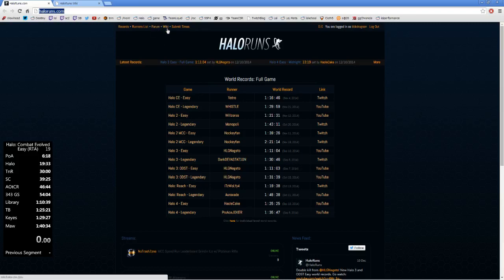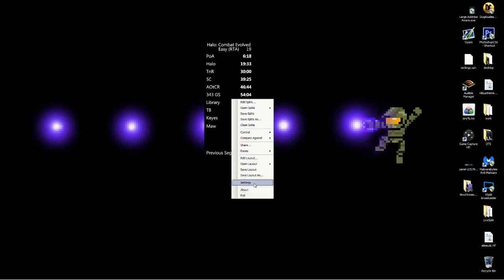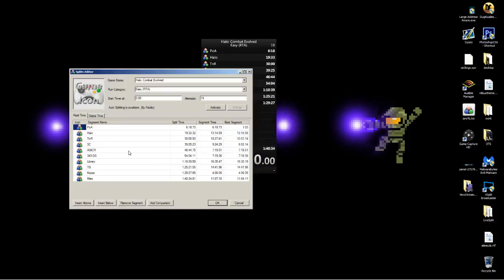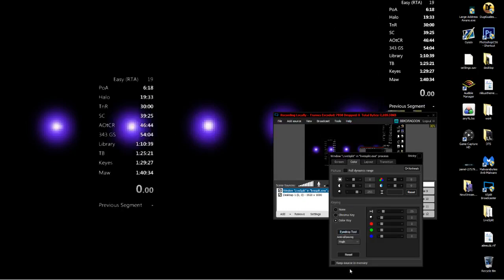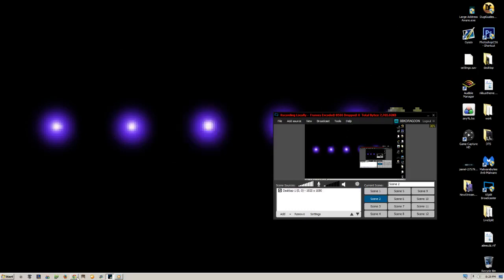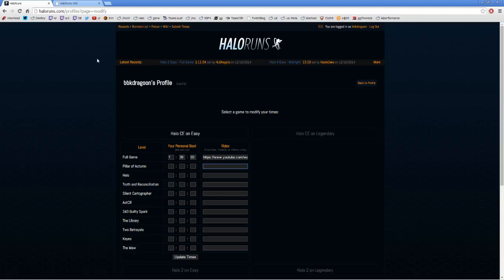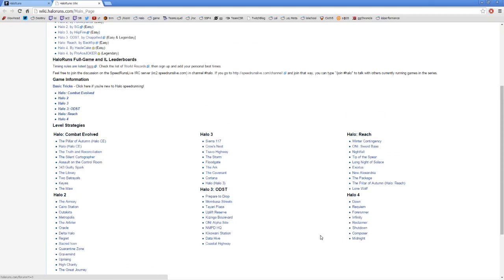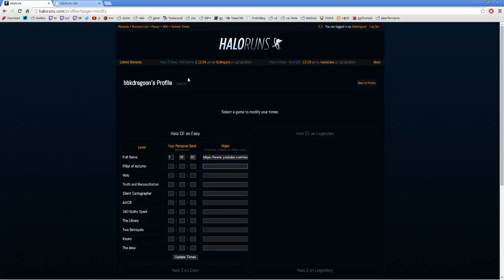Halo Speedrun Starter Guide | Timers Rules & Submitting Runs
This video will show you where to get an RTA timer, find the rules, and start submitting Halo Speedruns